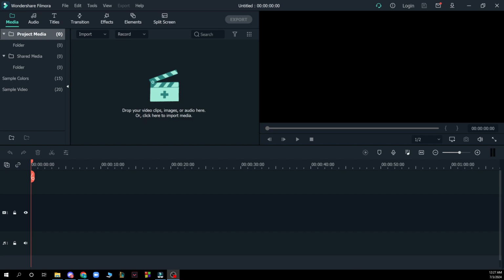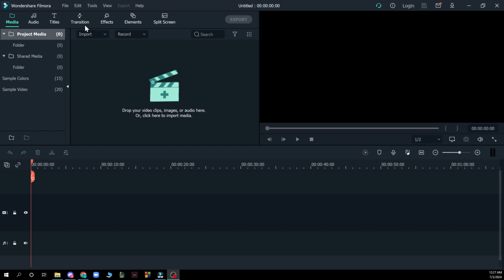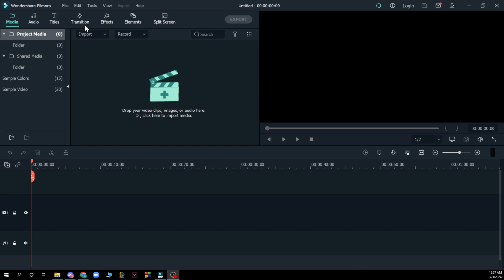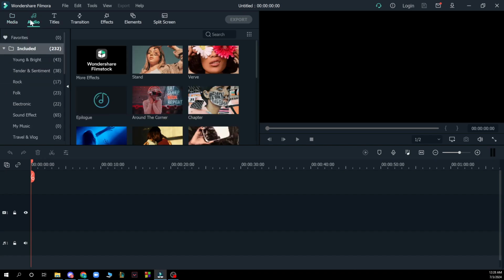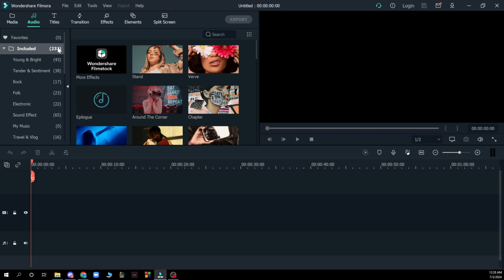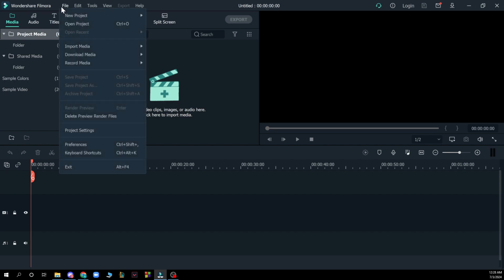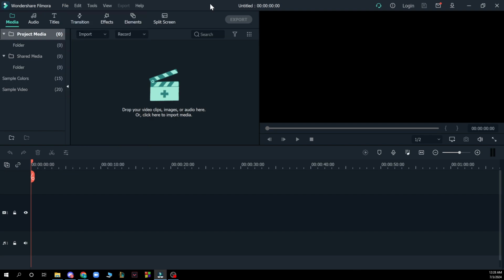How To Add Music in Filmora (Easiest Way)​​​​​​​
In this video I will show you How To Add Music in Filmora. It would be good if you watch the video until the end so that you don't miss important steps.